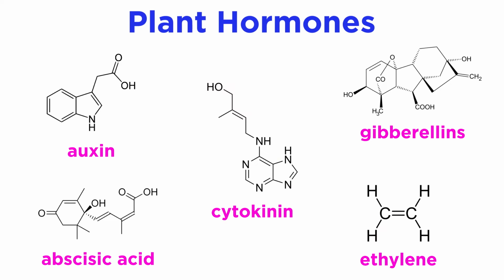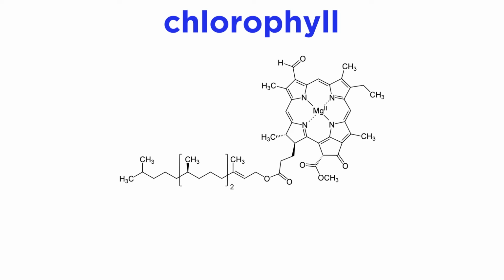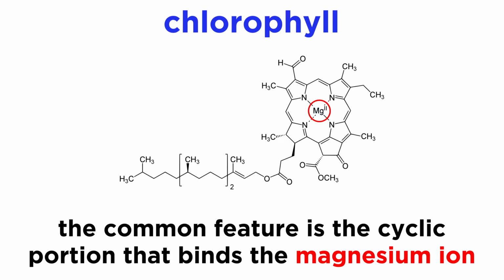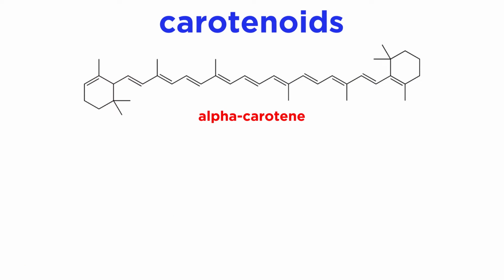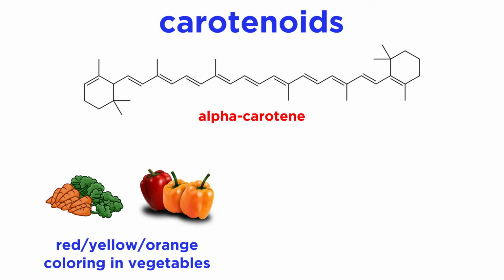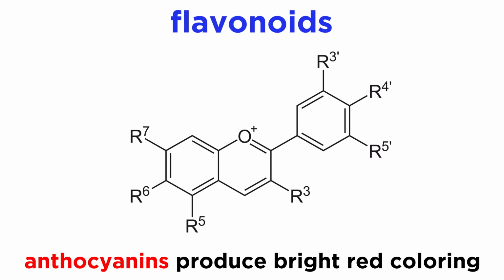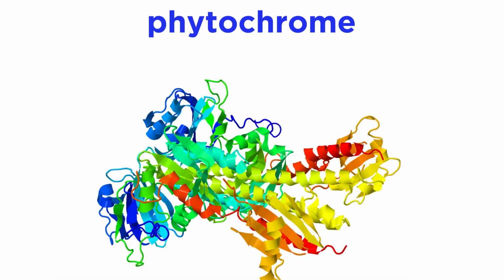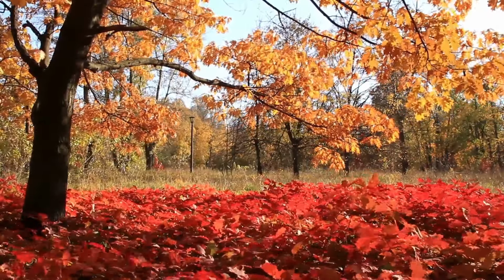Plant Pigments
Why are most plants green? Why do leaves change colors in the autumn? Let's learn about pigments, the molecules that give living organisms their color. They also have other interesting functions, like the famous chlorophyll, which serves an important role in photosynthesis. These are fascinating compounds, so let's get a closer look!

Script by Sheryl Hosler